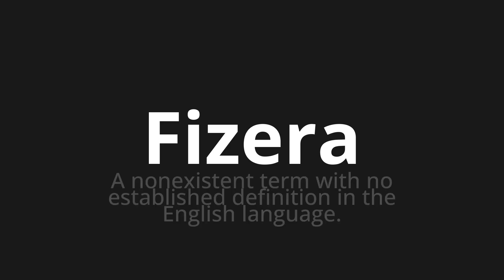How to pronounce Fizera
Master the Pronunciation of 'Fizera Which Means had made' - which means : The nonexistant Term with at the Established Definition in the English Language. 📝 with @HTPronounce 🎓🗣️ - [Your Guide to Portuguese]

Learn to pronounce 'Fizera' perfectly in Portuguese with our easy and engaging tutorial by @HTPronounce! 📖📽️ In this comprehensive video, we provide you with native speaker examples 🗣️👂 and phonetic breakdowns 🎵 to ensure you get the pronunciation just right.

How to say Made in Portuguese